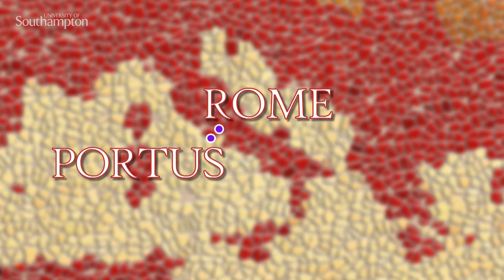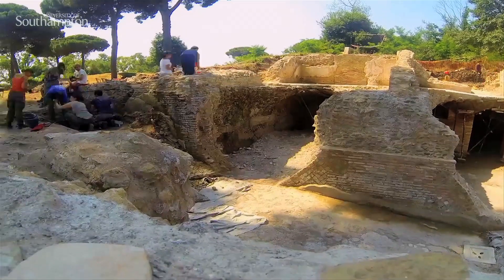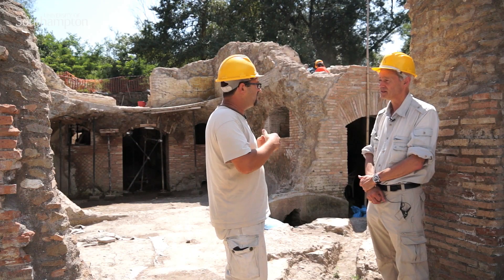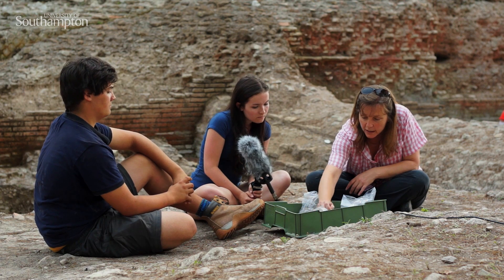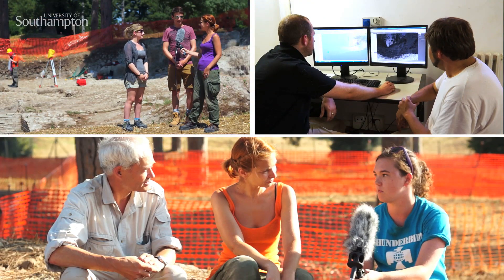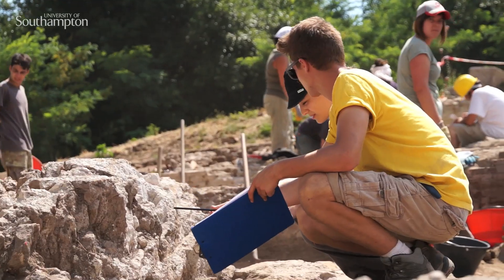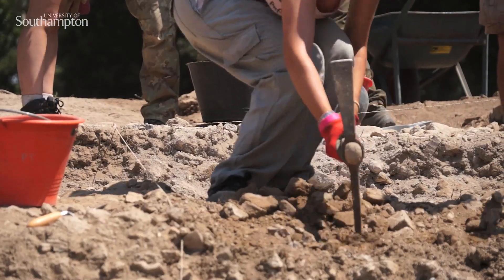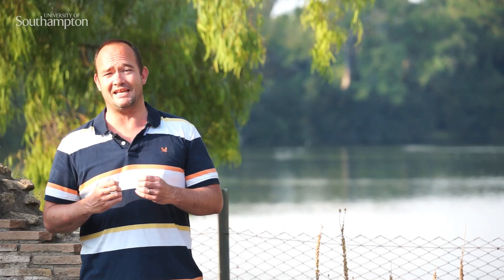Archaeology of Portus MOOC | University of Southampton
In this free online course you will join archaeological researchers from the humanities and sciences studying the Roman harbour city of Portus. You will chart a journey from the Imperial harbour to its connections across the Mediterranean, learning about archaeological discoveries and the many ways in which we use them to understand the history, landscape, buildings, and the people of this unique place. Largely filmed on location in Italy, the free course will also provide you with an insight into the wide range of digital technologies employed to record, analyse and present the site. Course registration is open now.